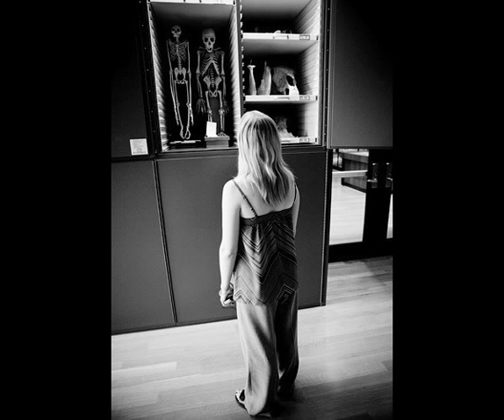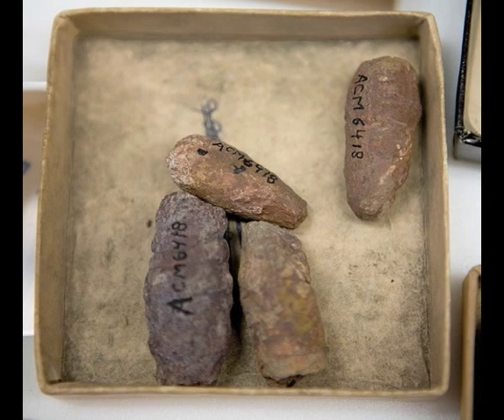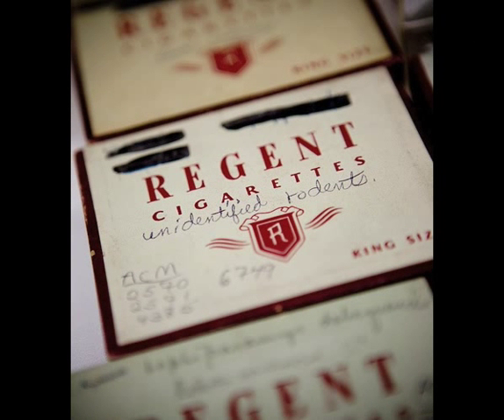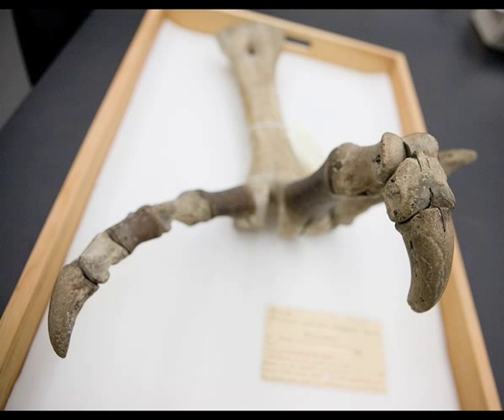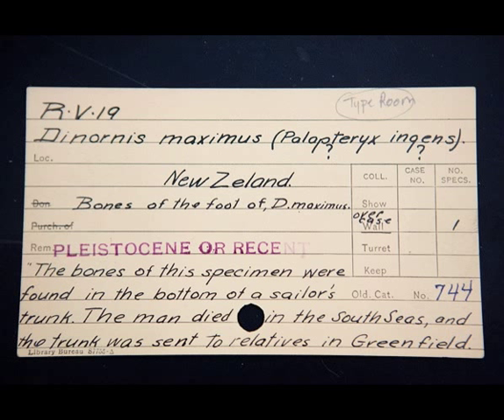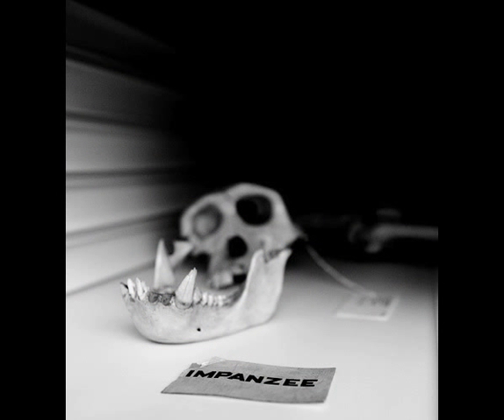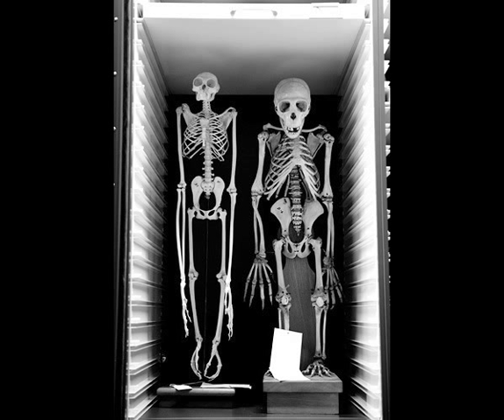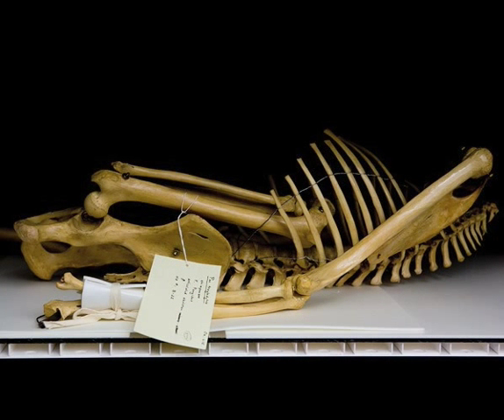Oddities of the Amherst College Natural History Museum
The locked cabinets lining the wall of the Amherst College Earth Science and Natural History Museum Building hold everything from bones to bullet holes. Some of the stranger pieces of the collection are examined here, narrated by Collections Manager Kate Wellspring.